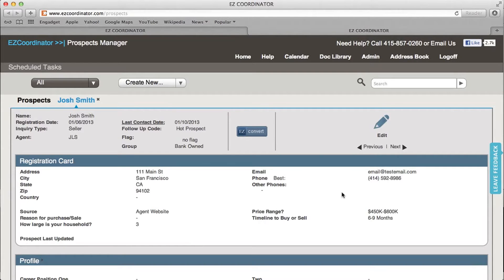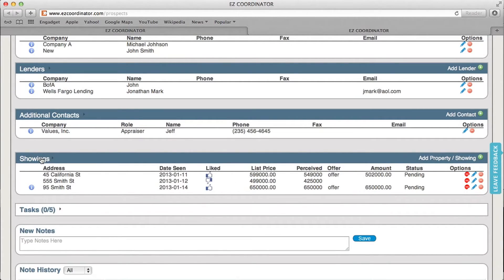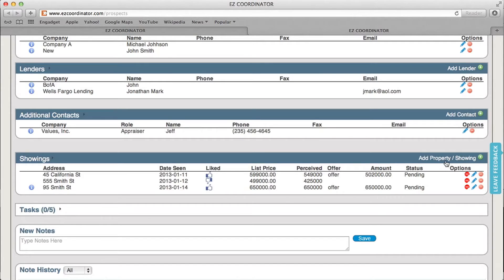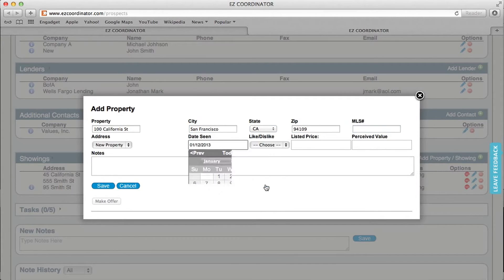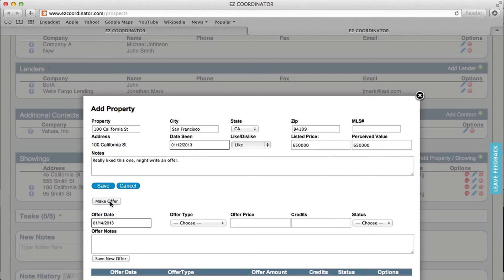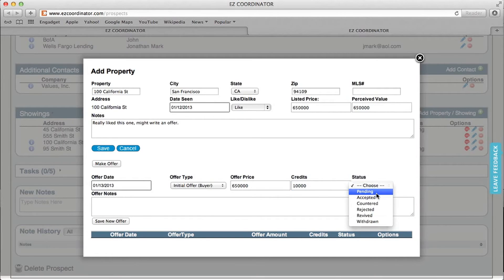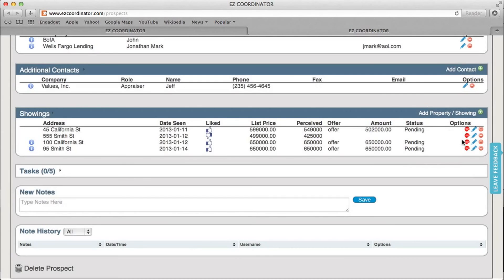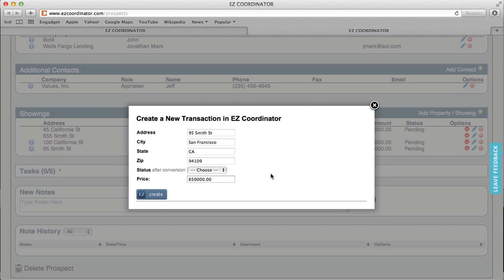Real Estate CRM: How To Track Showings | EZ Coordinator CRM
Learn how to track any properties that your buyer leads have viewed, track any offers they've made, and then convert the client and property into a transaction in EZ Coordinator.